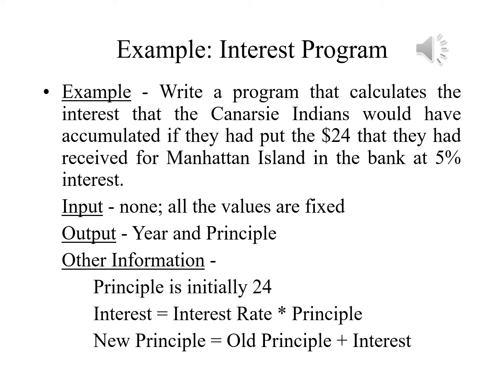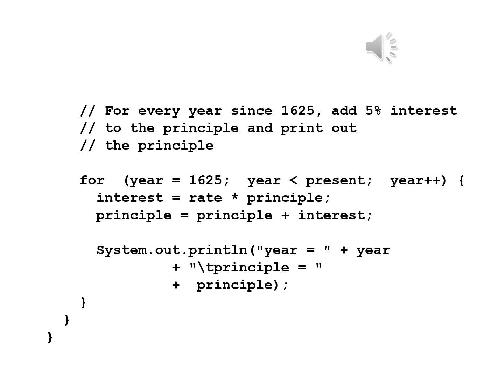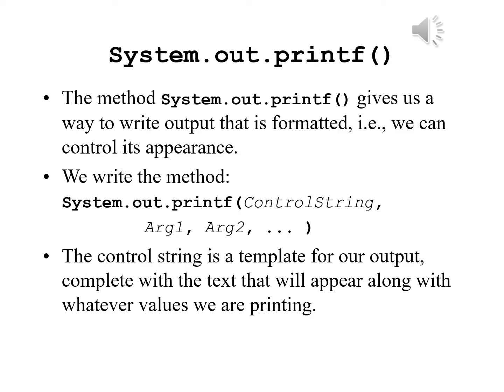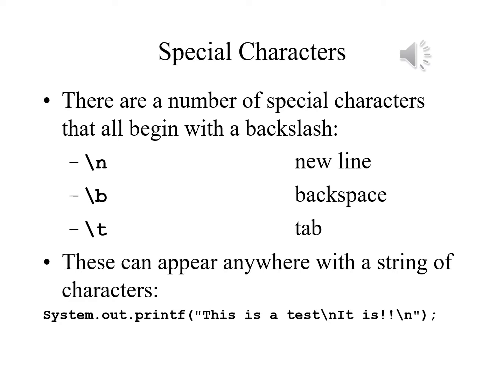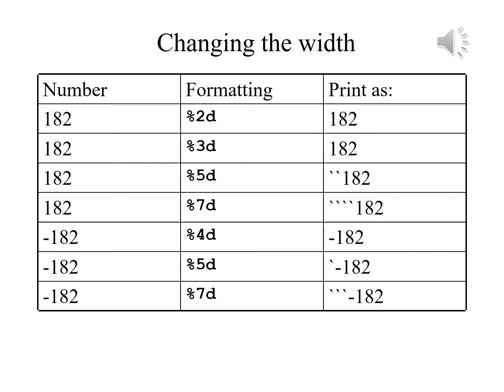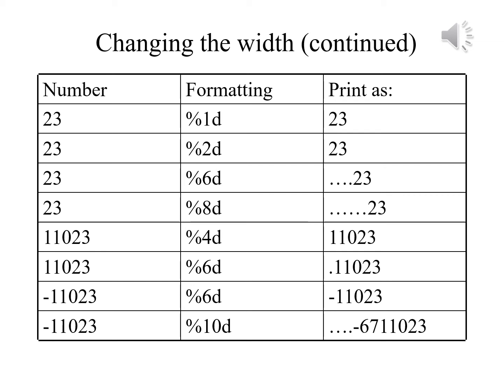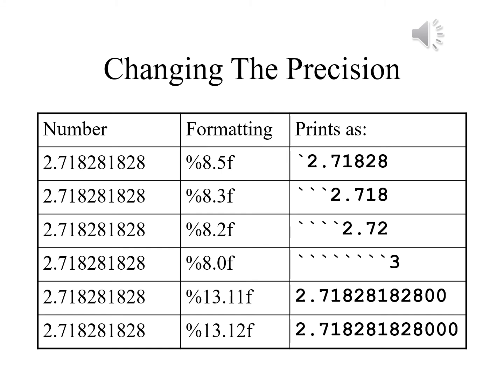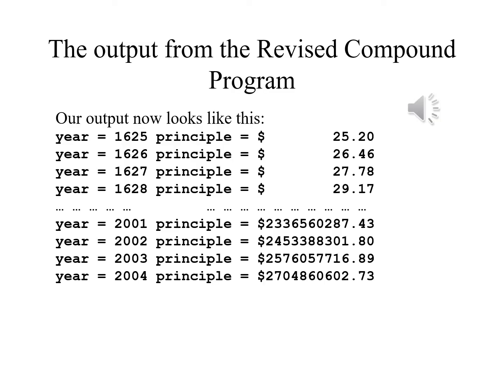Intermediate Programming Lecture 1 Part 6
Introduction to Programming in Java - Counting Loops and Compound Interest